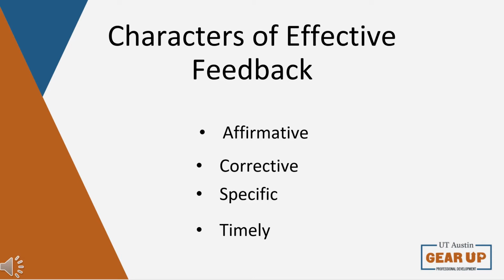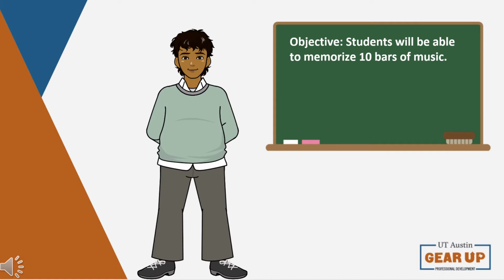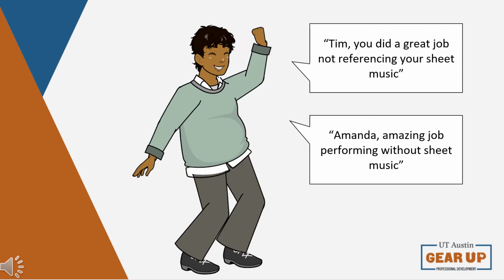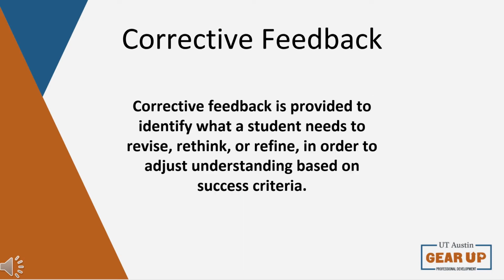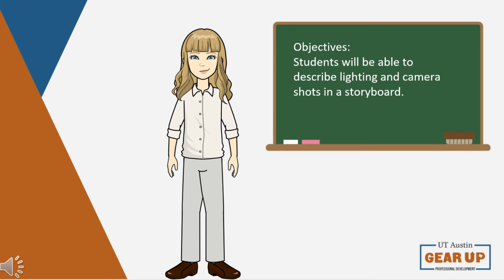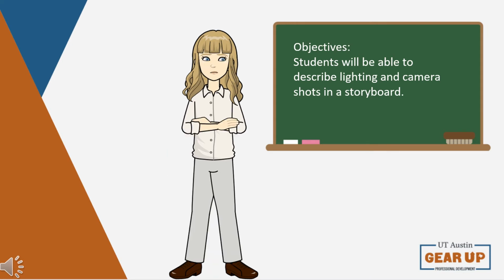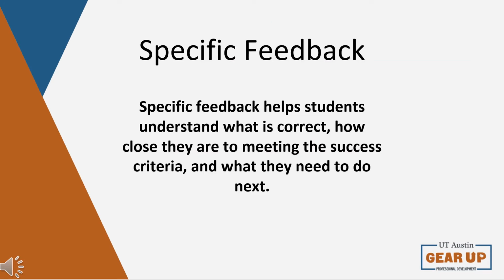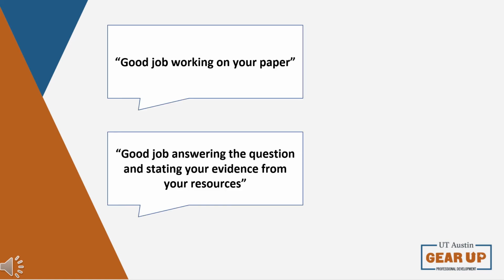Characteristics of Effective Feedback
What are the characteristics of effective feedback? In this video we'll explore four areas that will help educators provide quality feedback to students that will help them grow.